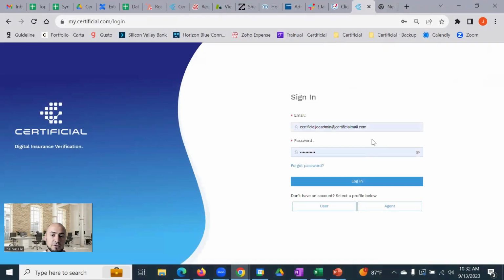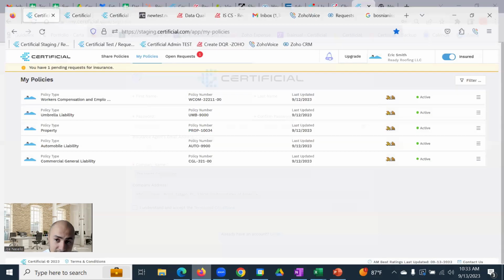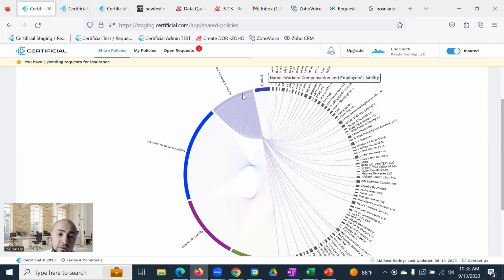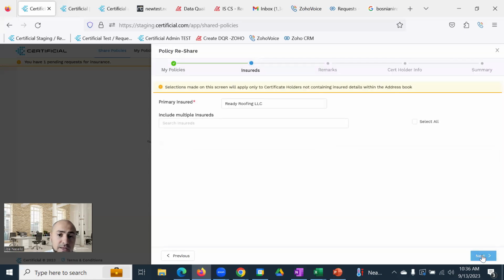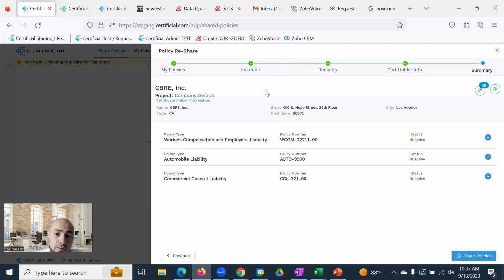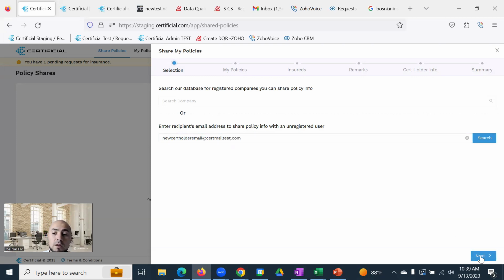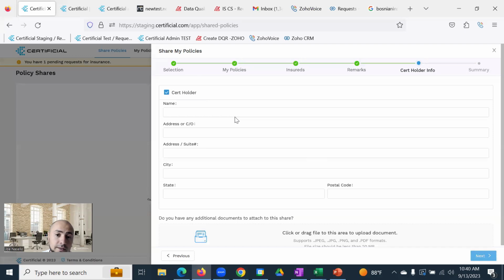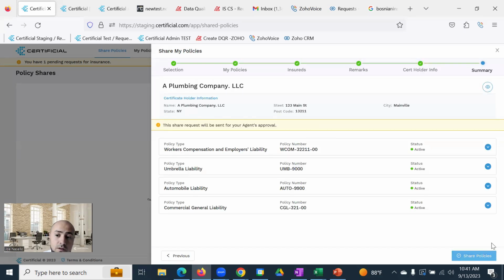Certificial: How to Issue Your Own Certificate of Insurance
Certificial - Certificate Self Issuance & Compliance
A step by step of how to set up, register, sign in, and issue certificates of insurance through the Certificial system for Marker Insurance.